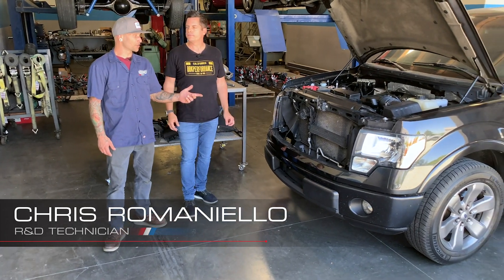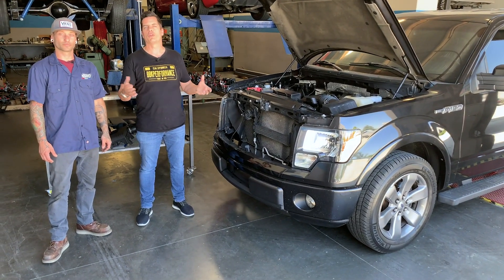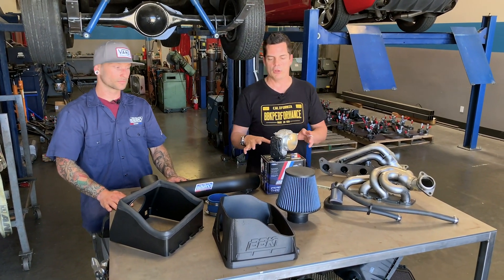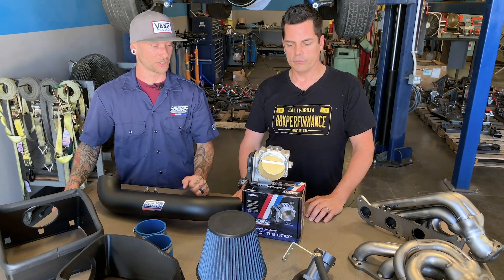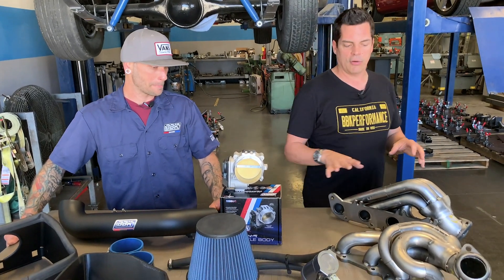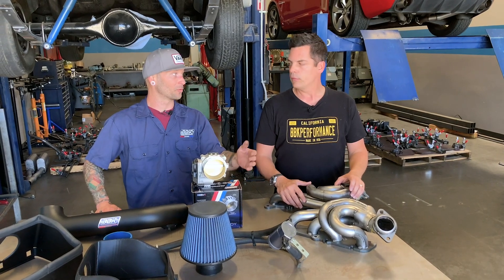Ford F150 5.0 Coyote Truck Cat Back Exhaust, Throttle Body, Cold Air Intake Overview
Get over 300 horsepower at the rear wheels of your 2011, 2012, 2013 or 2014 Ford F150 5.0 Coyote Truck. Find out how you can add more horsepower and great sound with these direct bolt on BBK Performance parts - no tune required - watch this video now for all the information. See and hear this truck on the Dyno.
ALL BBK Performance parts are designed and built in the USA.

Video Description:
Performance parts over view for this truck includes:

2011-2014 Ford F150 5.0 Coyote Cold Air Intake System: Part#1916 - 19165 - More Information coming soon

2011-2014 Ford F150 5.0 Coyote Dual Tip Stainless Cat Back Exhaust System with dual Varitune adjustable mufflers. Part# 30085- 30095 - More Information coming soon.

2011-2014 Ford F150 5.0 Coyote 1-3/4" Shorty Tuned Length Exhaust Headers - Chrome or Polished Silver Ceramic Finish: Part# 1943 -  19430 - More Information coming soon.

All BBK Performance parts will work with the factory tune for additional horsepower and torque on your 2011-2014 Ford F150 5.0 Coyote truck.